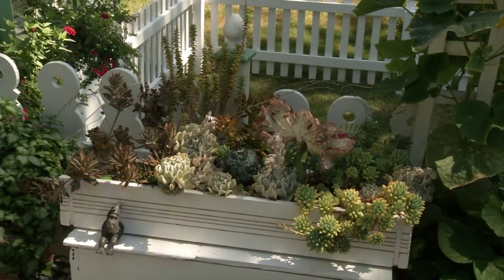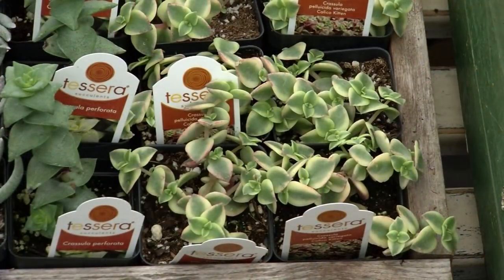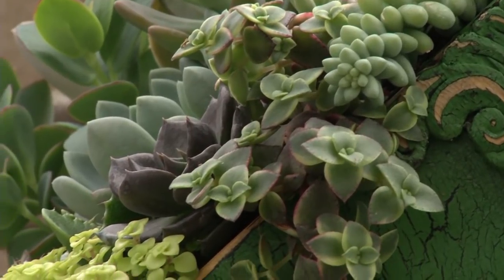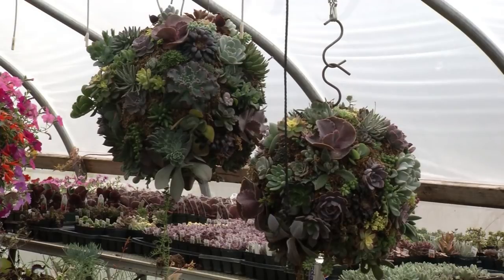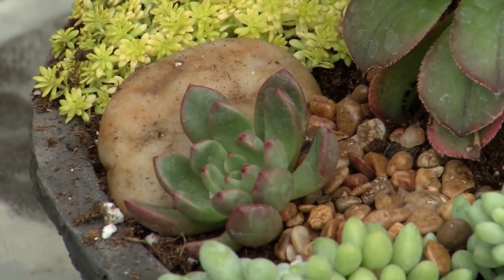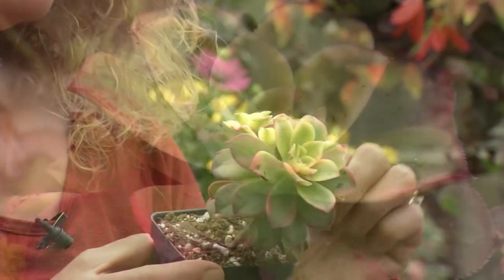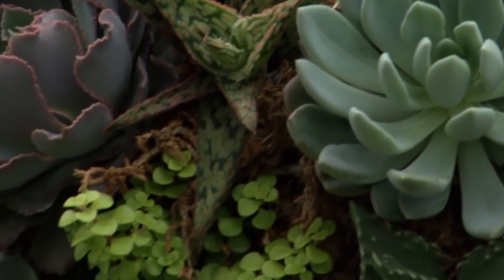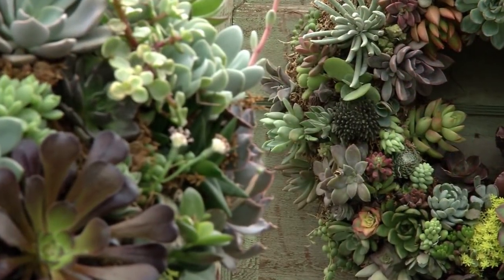Prairie Yard & Garden: Creating Succulent Gardens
The popularity of succulents has been surging due to their beauty and versatility: They thrive in dish gardens, fairy gardens and many other arrangements. Mary Holm travels to Kelly’s Cottage Garden near Park Rapids where owner Kelly Kyllenon is a master of making beautiful succulent arrangements. This episode will shine light on why people travel from miles away to see and purchase her creations.